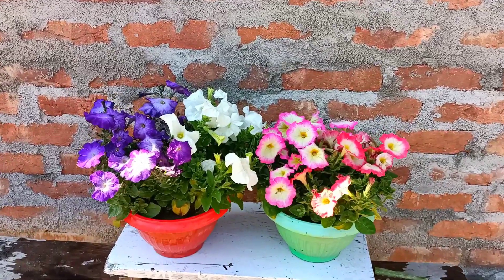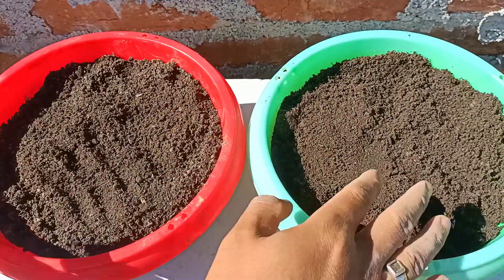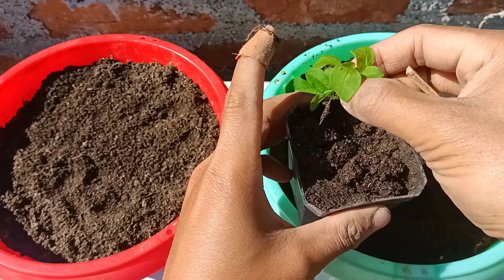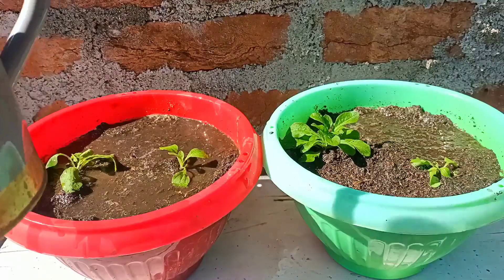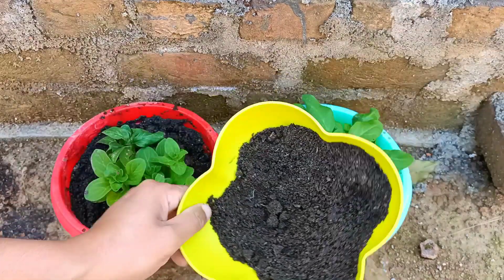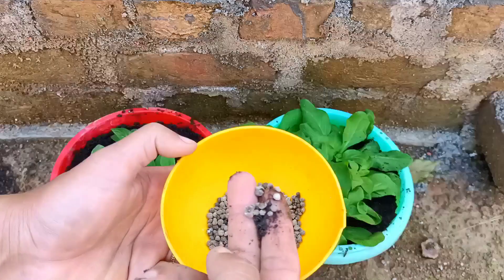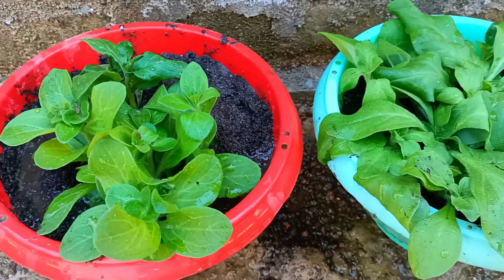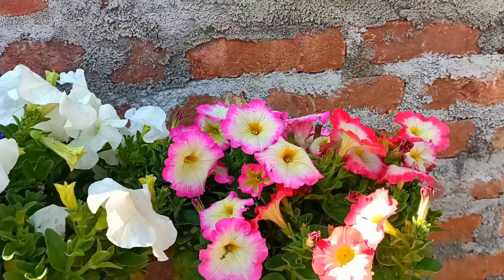How to grow and Care Petunia with full Updates | Best fertilizer for petunias to get more flowers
How to get more flower on petunias
how to care petunias